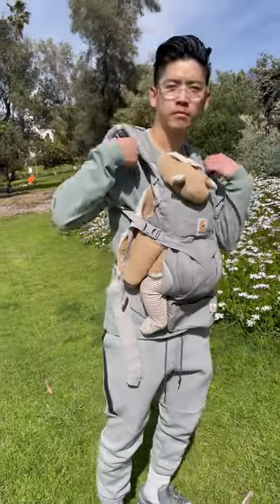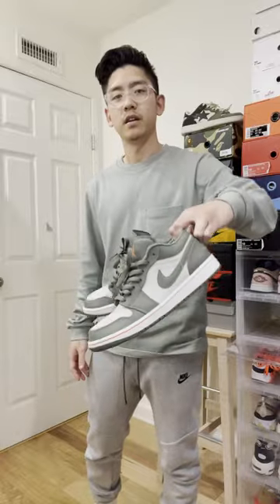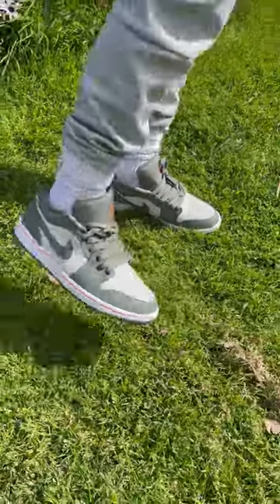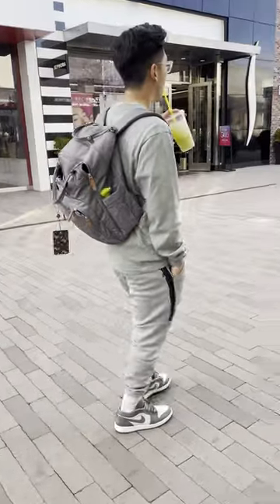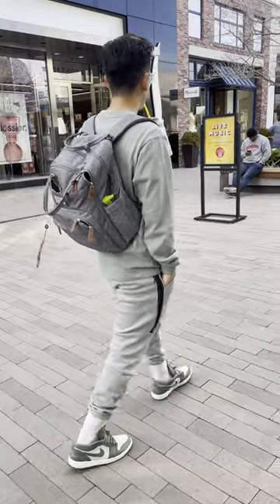OOTD - The PERFECT Color To Wear in the Spring Time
Outfit:
Gold Toe White Crew Socks
Jordan 1 Low Military Green
Ergobaby Omni 360

what to wear with nike tech fleece joggers
how to style green
how to style sage green
how to style military green